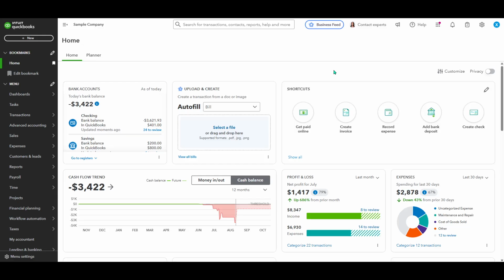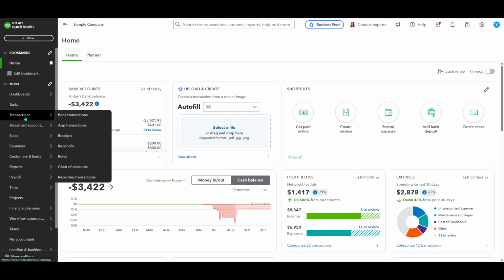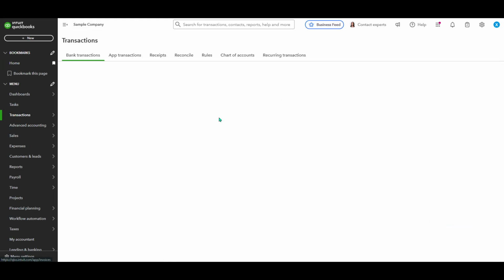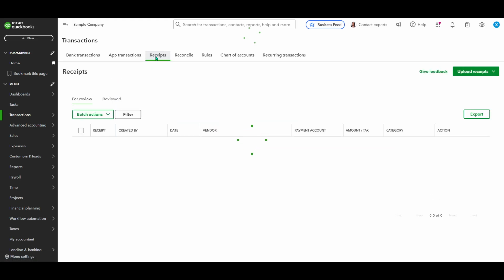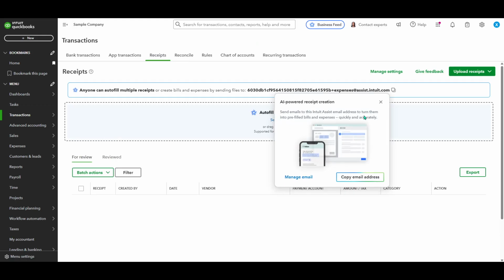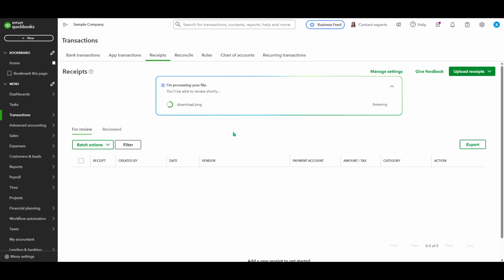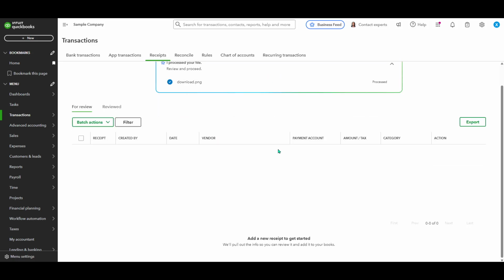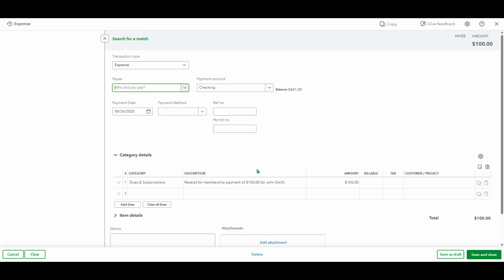QuickBooks Online: How to Capture & Manage Receipts (2025 Expenses & Bookkeeping Tutorial)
Capture and manage receipts in QuickBooks Online to track expenses, stay organized, and keep records audit-ready.

how to capture receipts in quickbooks online, quickbooks online manage receipts tutorial, qbo upload receipts step by step, quickbooks online bookkeeping tips 2025, quickbooks online expense tracking tutorial, quickbooks online scan and attach receipts, quickbooks online beginner receipts guide, manage receipts with quickbooks mobile app, quickbooks online organize business receipts, quickbooks online expense documentation, quickbooks small business receipt tracking